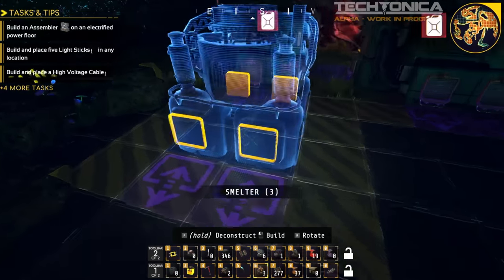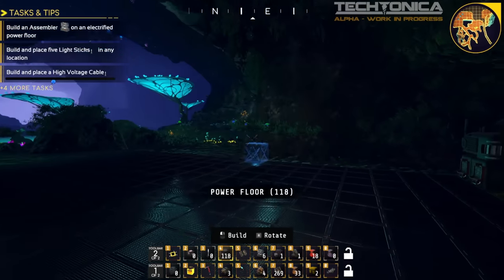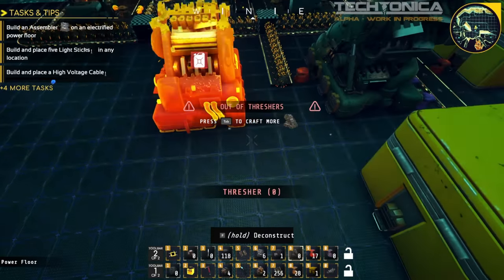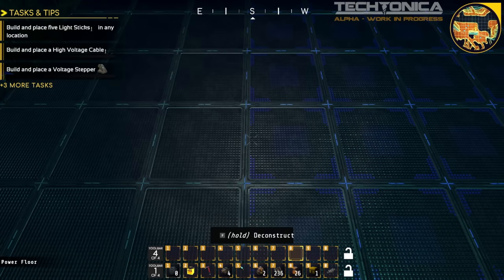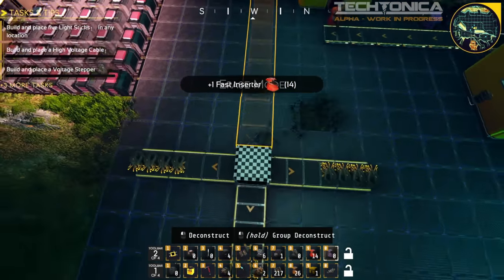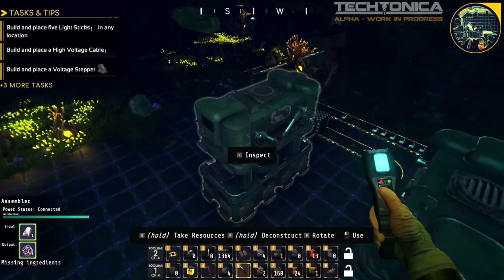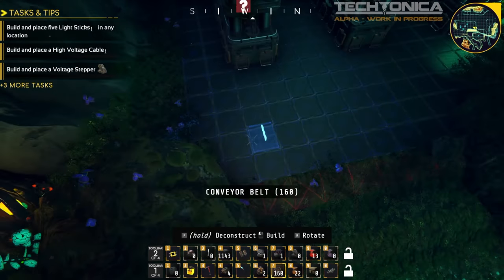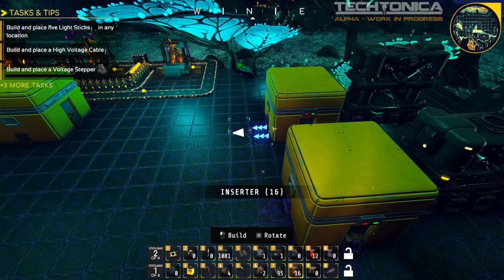Automation Grows and Parts Start Getting Made ! Techtonica Alpha [E3]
Techtonica is a first-person factory building game set beneath the surface of an alien planet. Work alone or in co-op to build factories, gather resources, research new technologies, mold the destructible terrain, establish a base of operations, and uncover long-forgotten secrets.